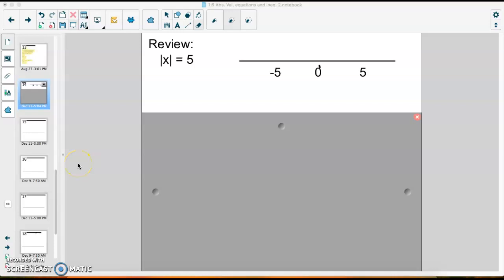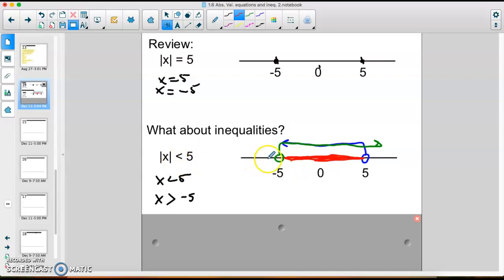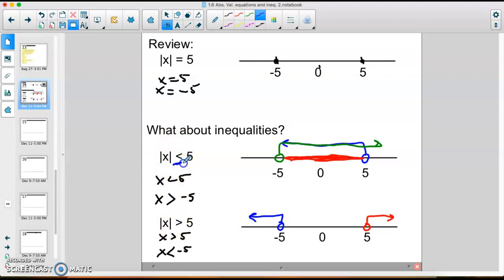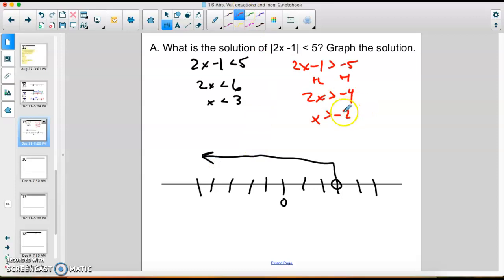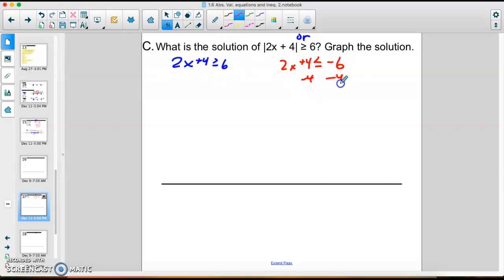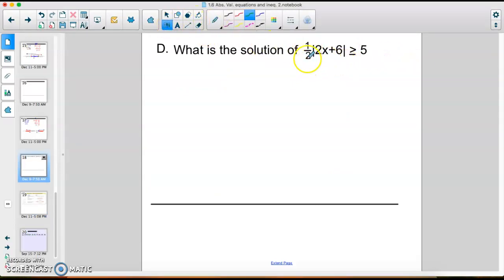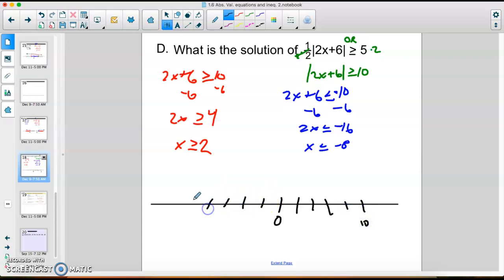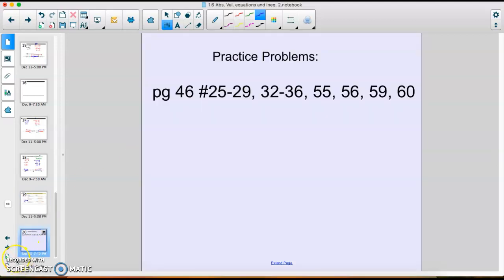Advanced Algebra 1.6 Day 2